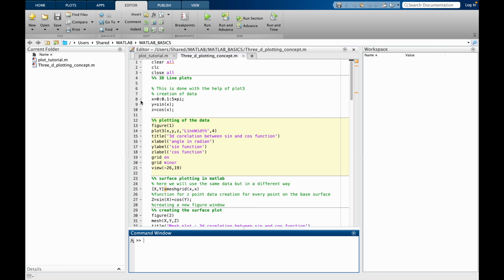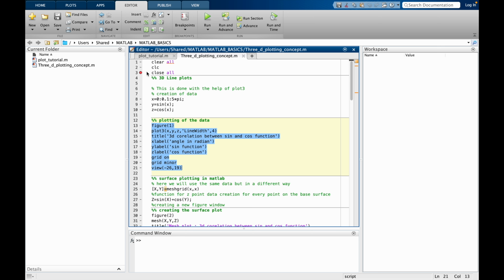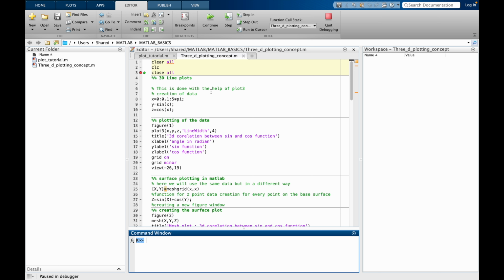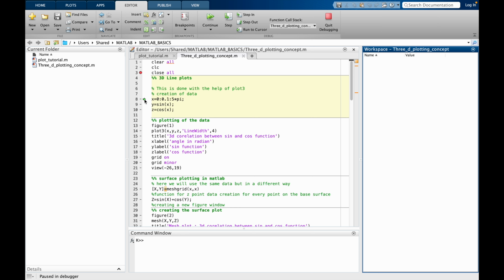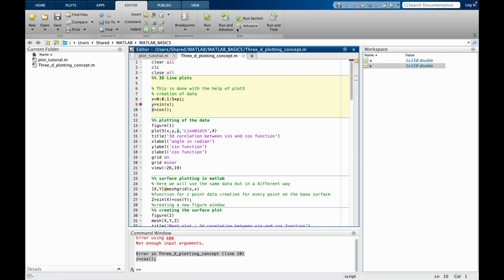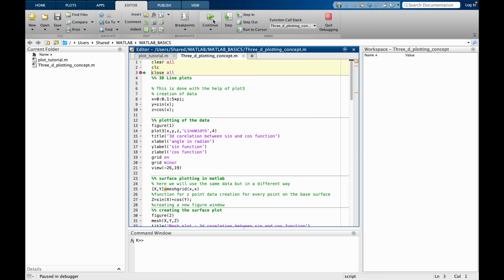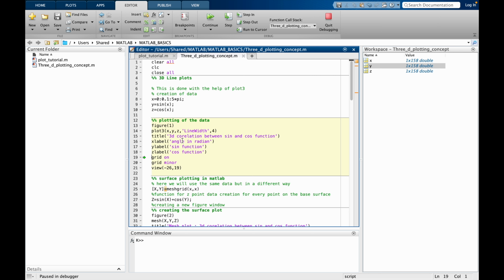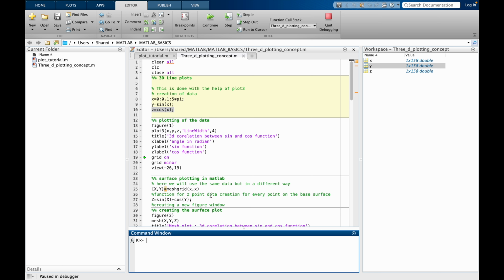MATLAB TUTORIAL | HOW TO DEBUG IN MATLAB SCRIPT?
This video is a beginner’s guide to debugging methods in MATLAB, focusing on how to analyze, identify, and fix errors in MATLAB scripts using the built-in debugging tools. It explains the concept of executable and non-executable lines, demonstrates how to set breakpoints (debuggers) to pause code execution for detailed inspection, and walks through the use of stepping through code line-by-line to observe variable values and program flow.

The tutorial also covers how to handle multiple breakpoints, continue execution between breakpoints, and efficiently trace errors by isolating problematic lines. Viewers learn practical strategies for debugging scripts methodically, which can save time and improve code quality while developing or analyzing existing MATLAB code.